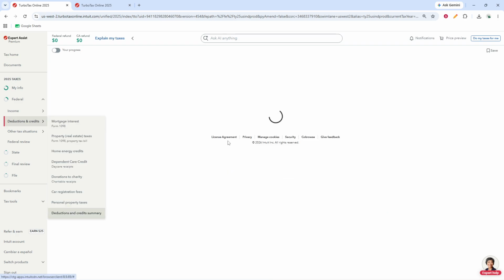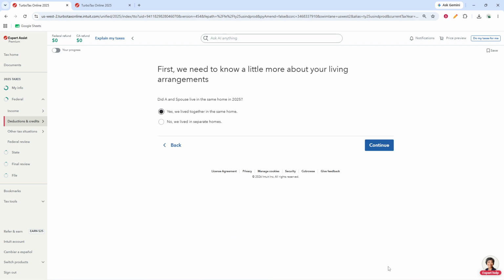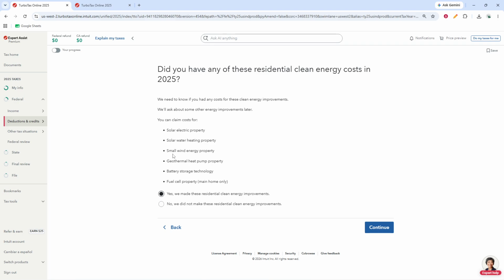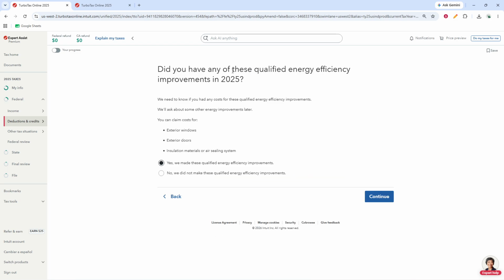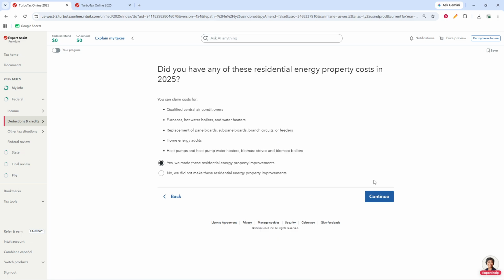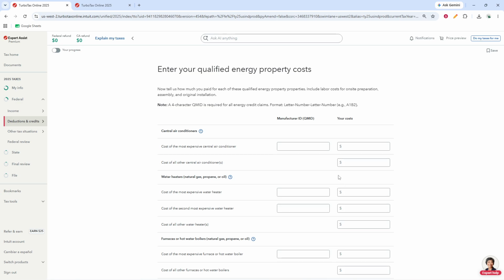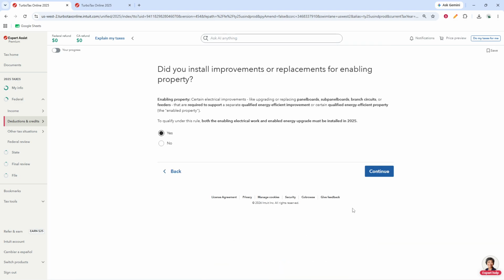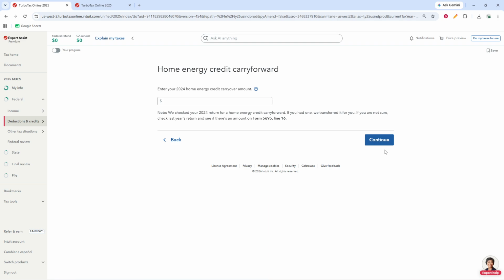How to Enter Home Energy Tax Credits in TurboTax [2026 Full Tutorial]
In today’s video, I'll show you how to enter Home Energy Tax Credits in TurboTax step by step. Whether you've installed solar panels, energy-efficient windows, or other qualifying home improvements, this guide will help you claim your energy tax credits.

You'll learn how to locate the energy credits section, enter qualifying expenses, review available credits, and complete your tax return in TurboTax.